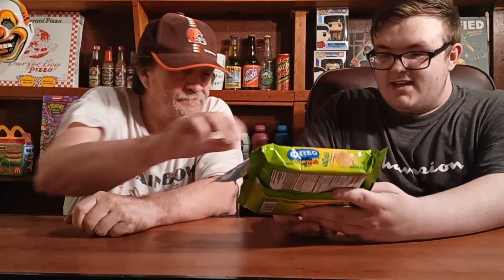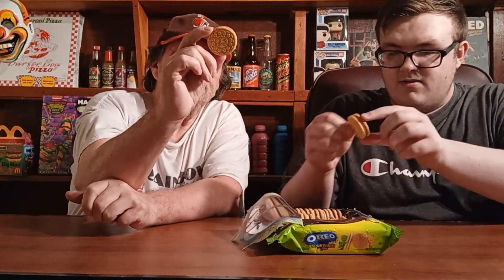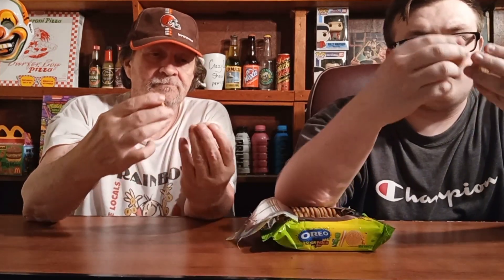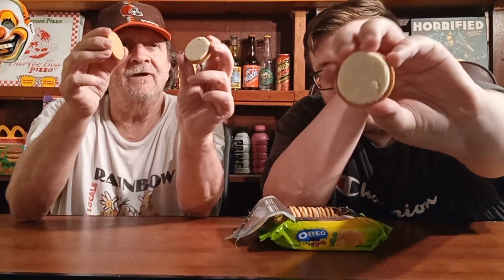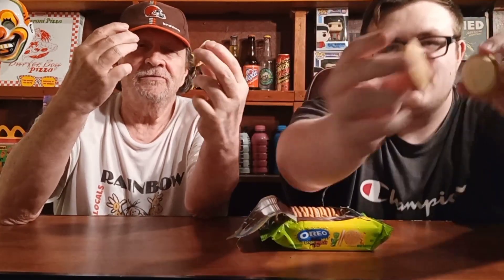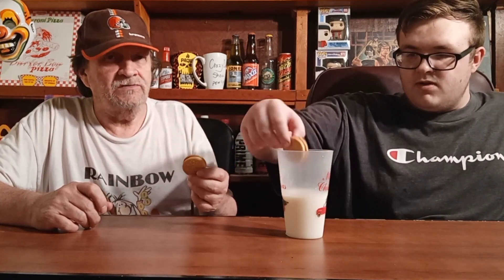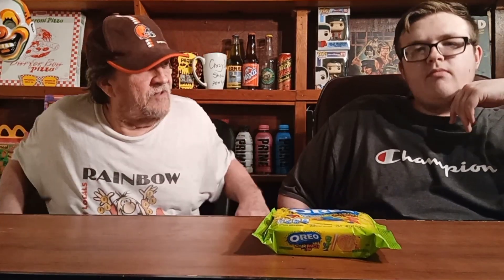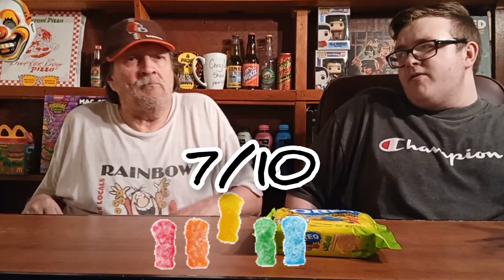The New Sour Patch Oreos 😯fypシ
Nate and the wildman will be reviewing one of the most anticipated Oreos !! today Oreos has matched up with everyones favorite sour and sweet candy sour patch kids . what a combo !! will it work ? let's find out today 😉